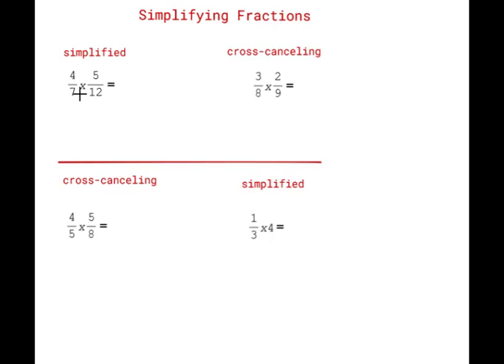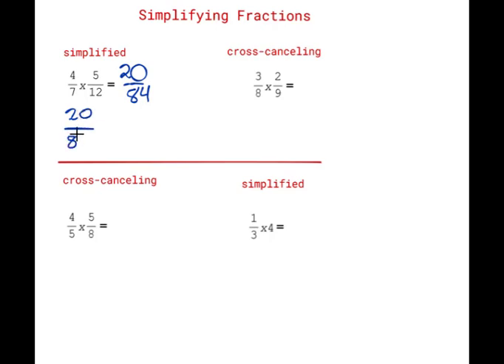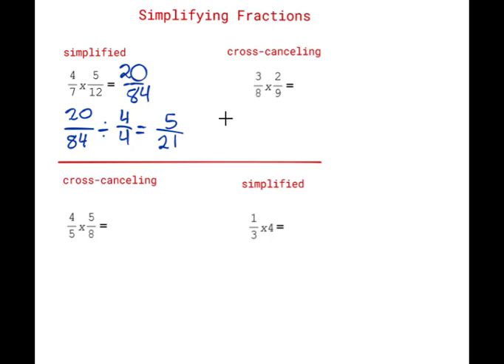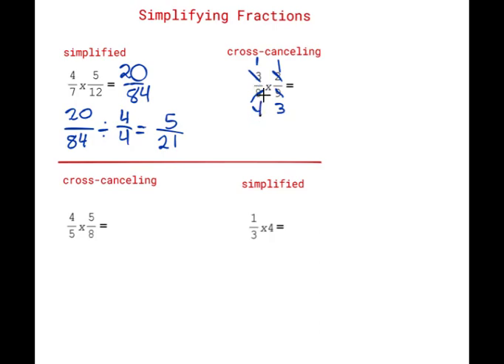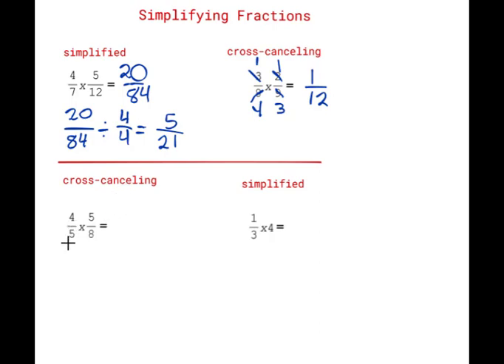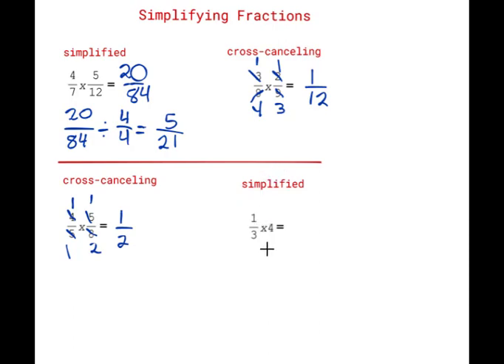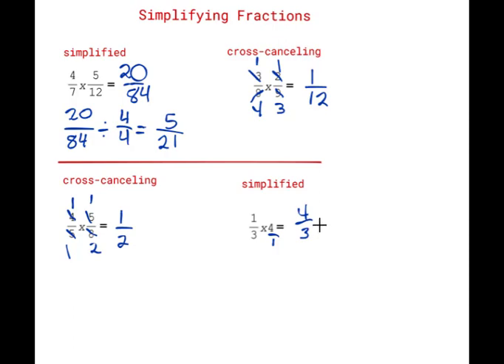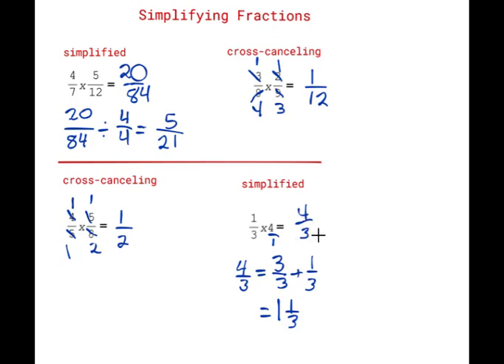Simplifying Fractions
This video reviews simplifying fractions using greatest common factor, cross-canceling and division.